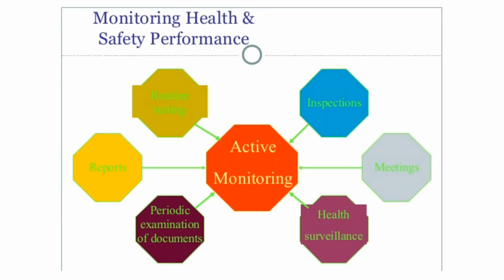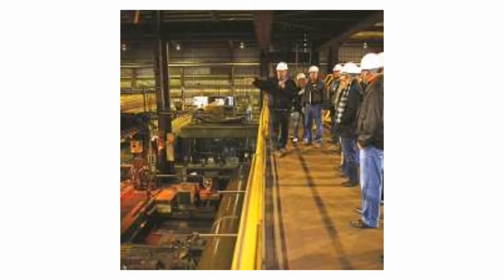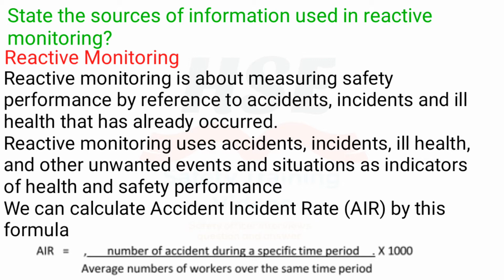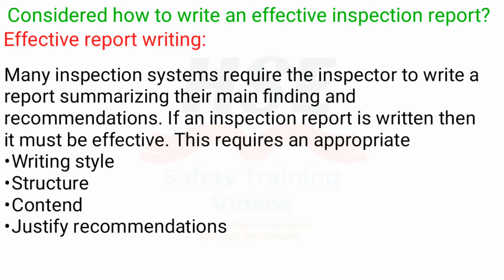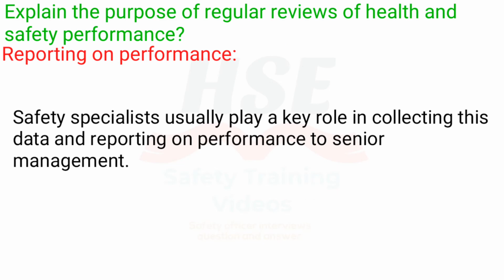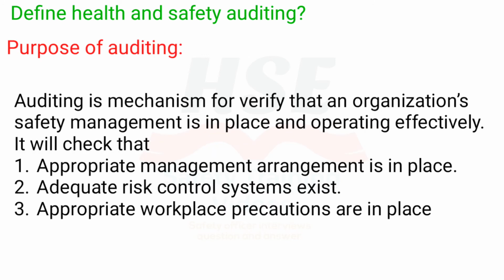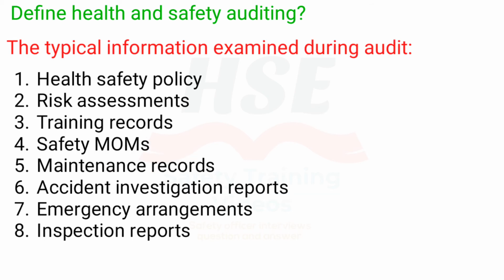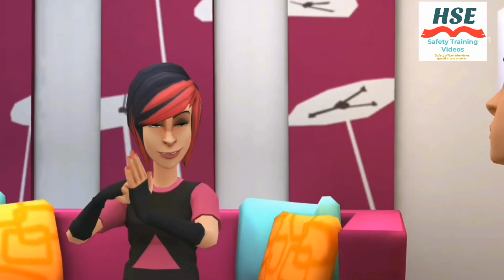Safety Monitoring, Review and Audit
Audit accountability is typically to the Chief Audit Executive and the Audit Committee. Page 2. ➢ Involves routine, formal communication to the Board and Management. Monitoring: Monitoring is an on-going process usually directed by management to ensure processes are working as inte